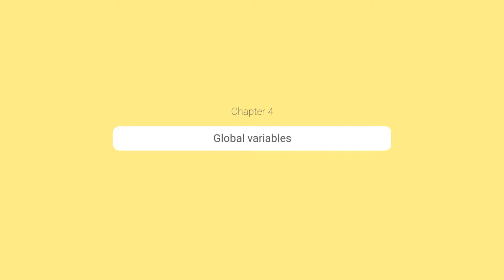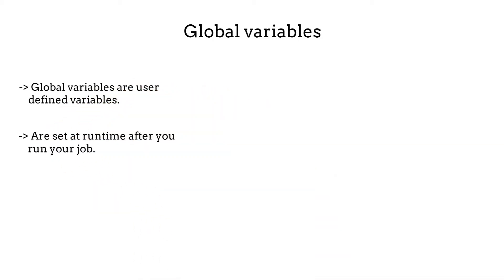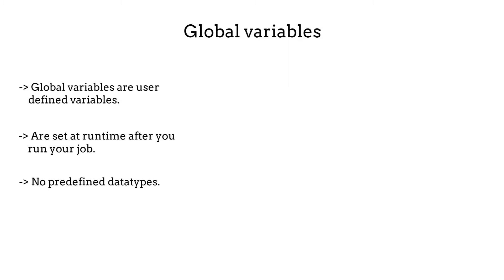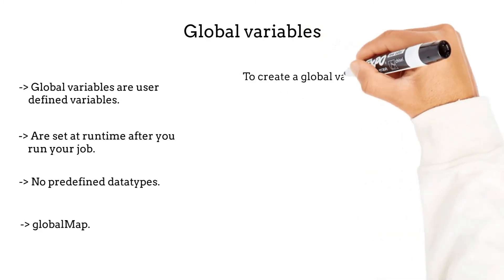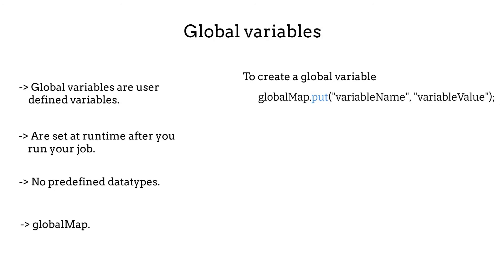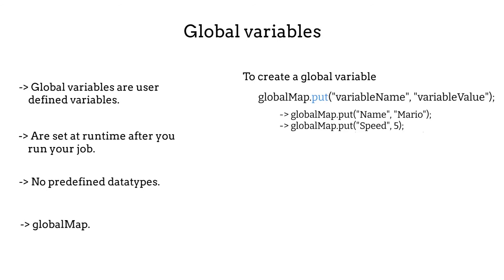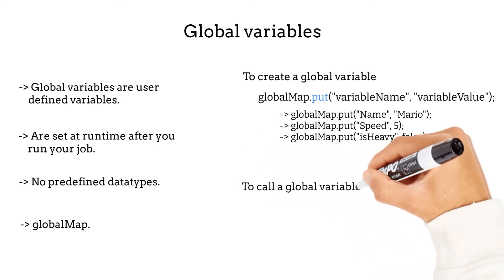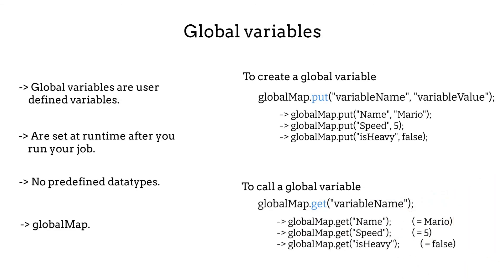19 - Global variables - Talend Data Integration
Use the coupon TALEND101 to get a discount on the full course

Talend Data Integration Complete Beginner's Course.
Go from Zero to Hero in Talend Data Integration. This course is made to get you up and running with Talend.